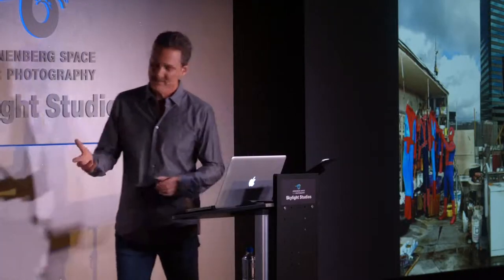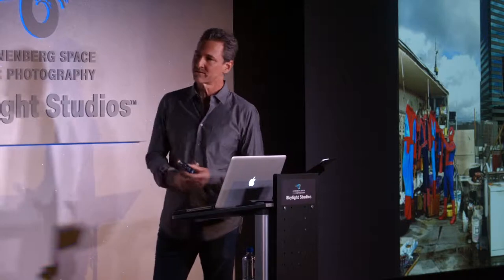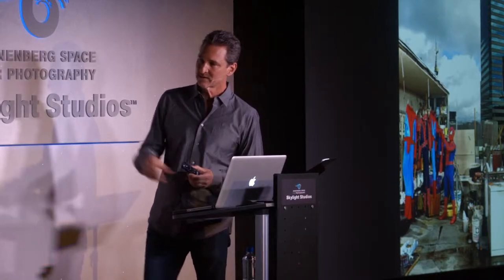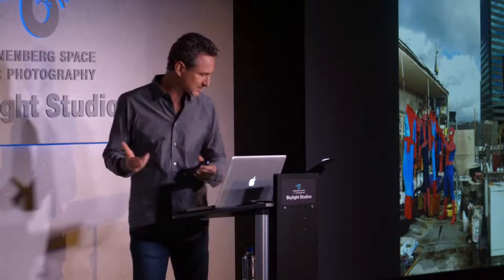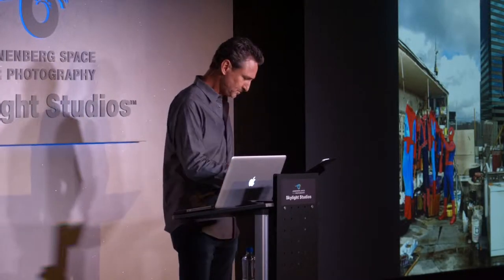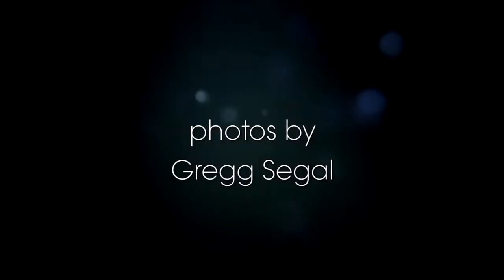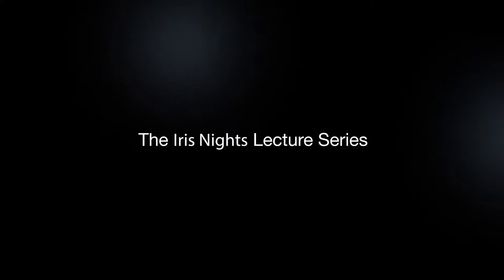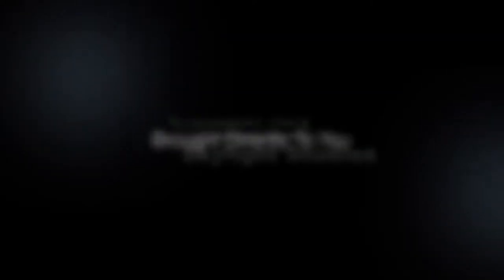Gregg Segal on Photographing Spider-Man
At his Iris Nights lecture for the Annenberg Space for Photography, Gregg Segal discusses his superhero photography project, placing comic book heroes in everyday situations.

Interested?